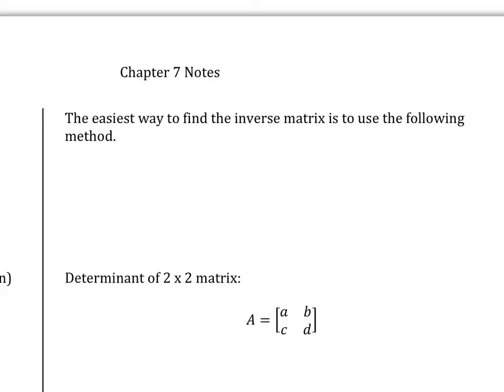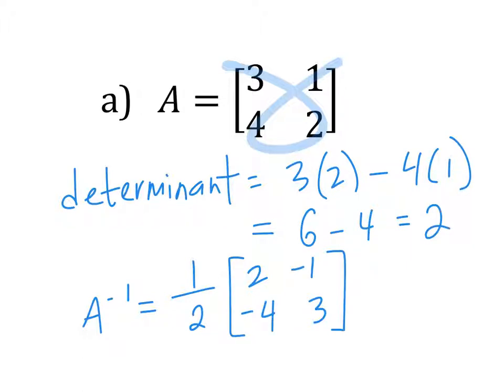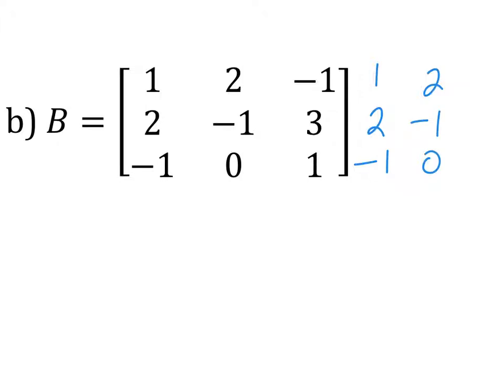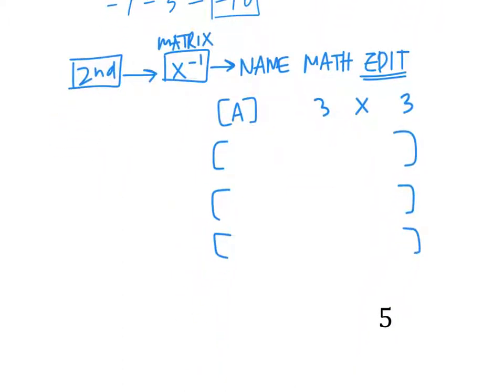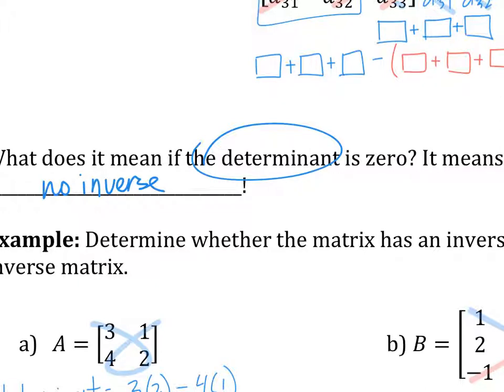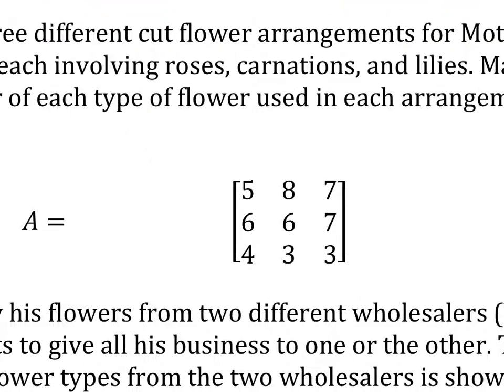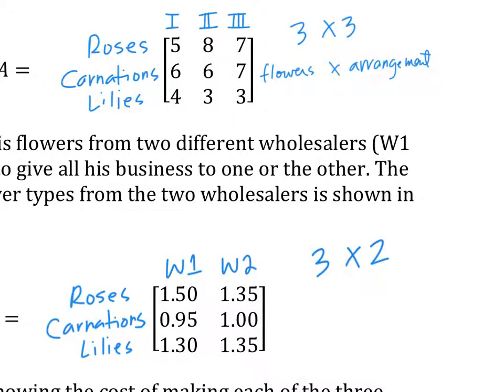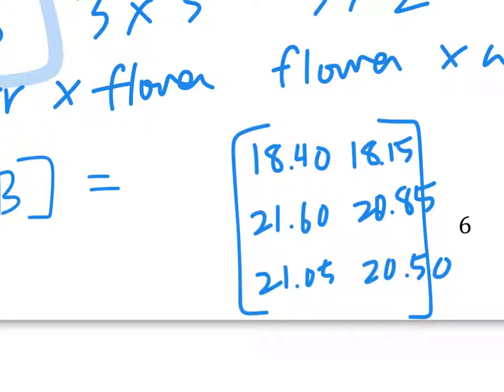Honors Pre-calc - Ch.7.2 (part 2)